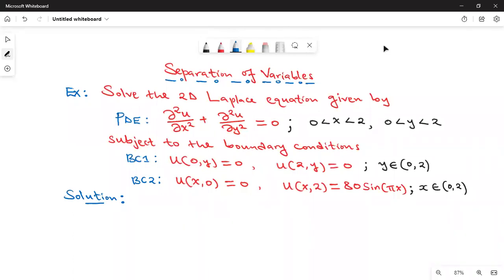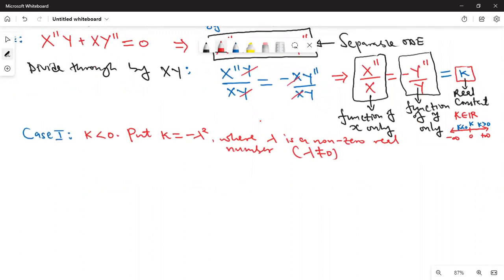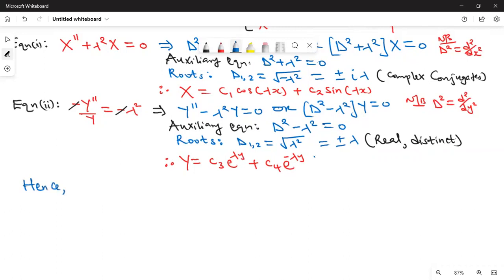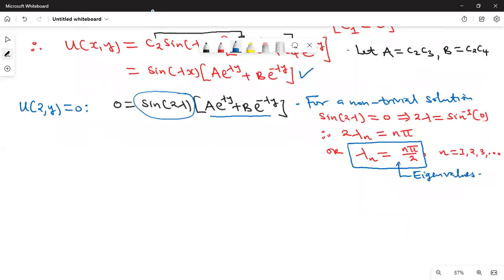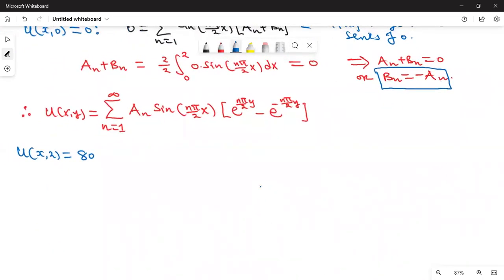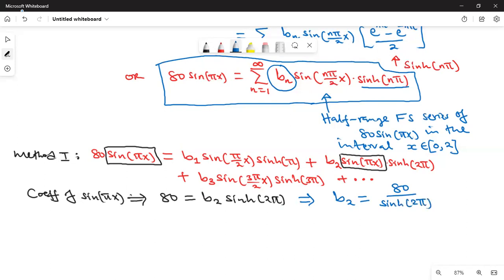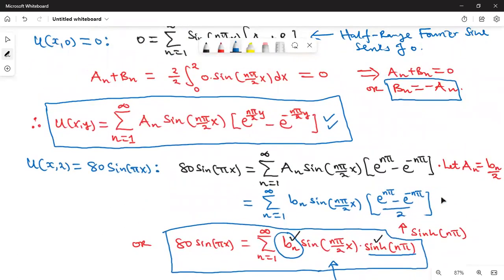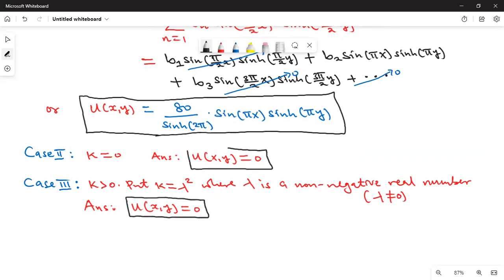How to solve 2D Laplace Equation by the method of Separation of Variables.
Main Topic: Linear Partial Differential Equations of the Second-Order (Method of Separation of Variables)